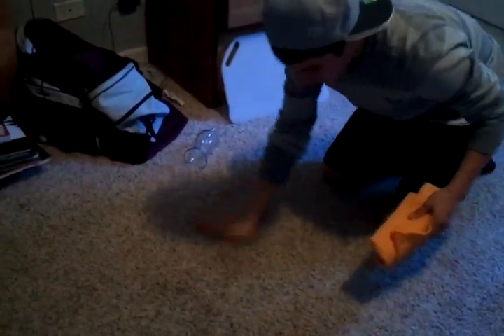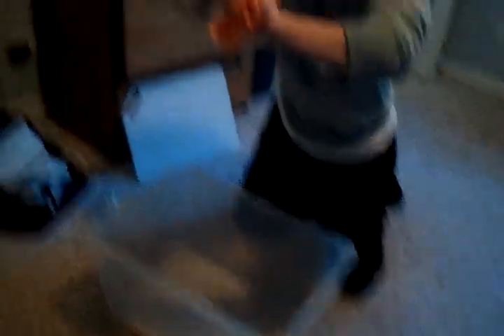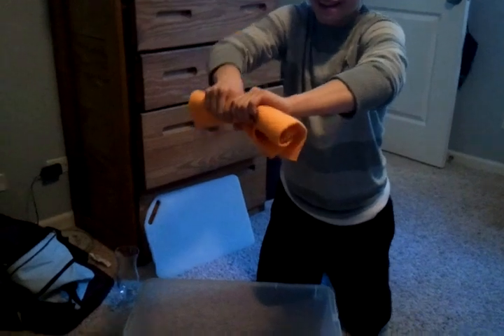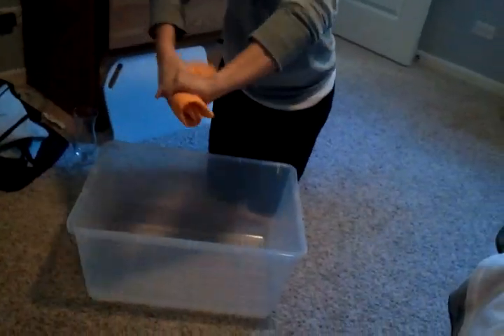Shamwow test! Amazing!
shamazing